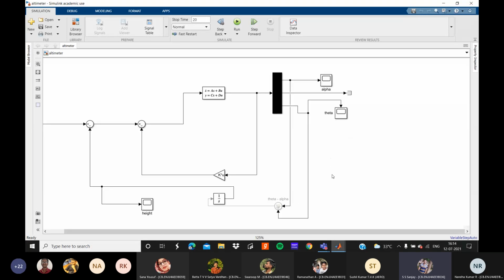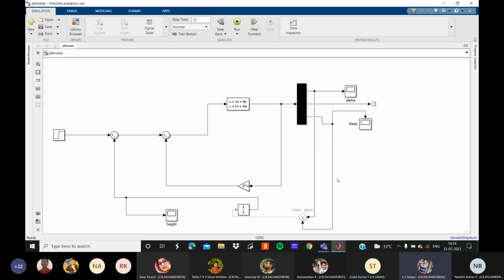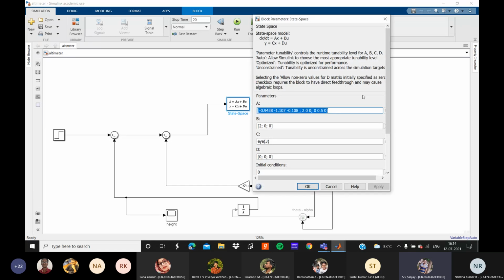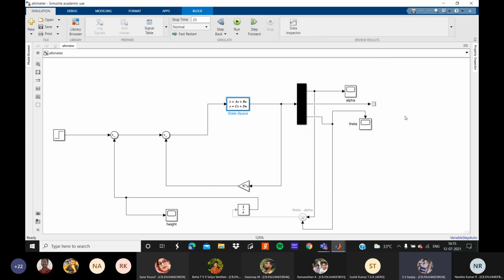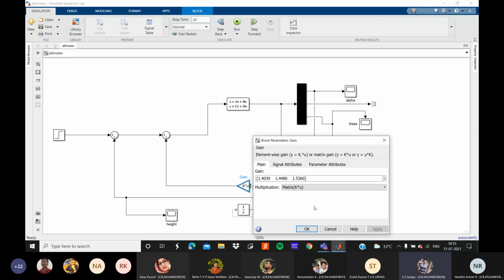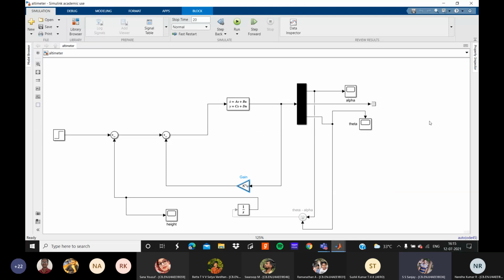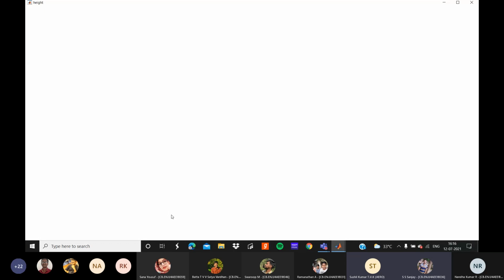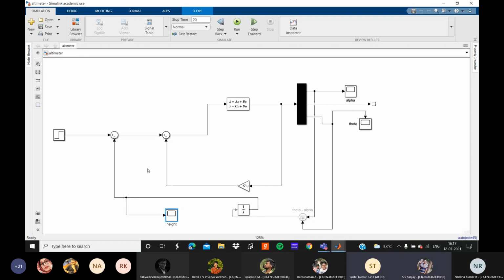AES382 12th Jul